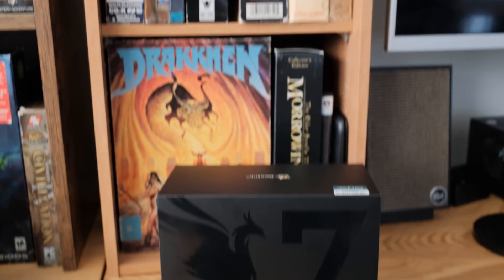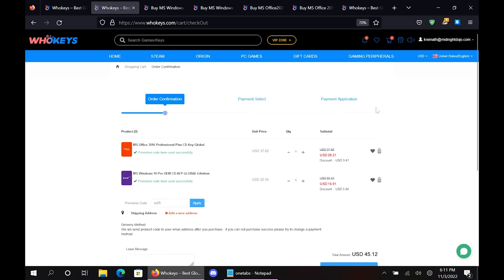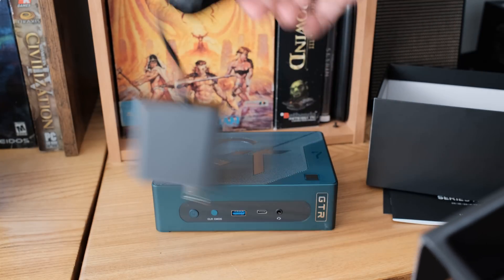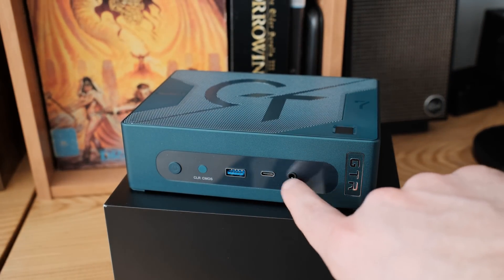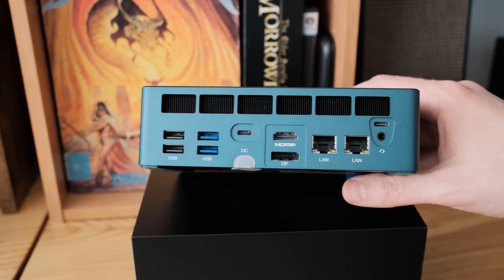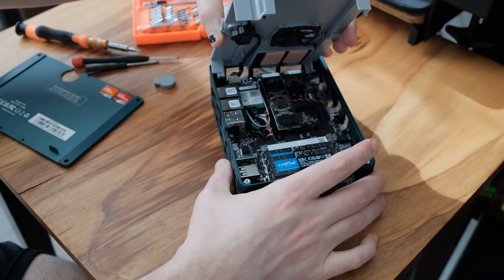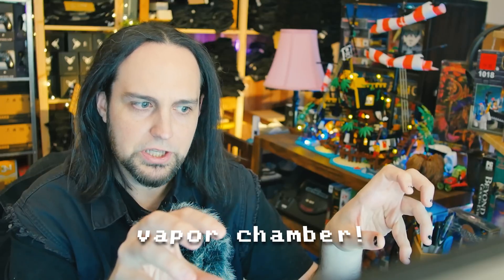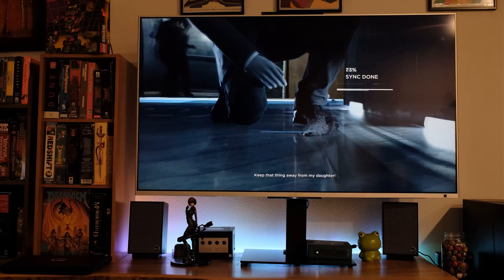Bee-Link GTR7 Review: Ryzen Rendering+Gaming Beast -System Shock, Detroit: Become Human, Emulators!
Whokeys Mid-Year Sale 25% code：TS25

Check out the Bee-Link GTR 7 with a Ryzen 7

This Bee-Link features the newest generation of Ryzen CPUs... and it does not mess around. This unit has a  Ryzen 7 7840 CPU, and it's a good bit faster than the Ryzen 9 6900HX that I've tested several times. It's also great for gaming and emulation. You can also get it with a Ryzen 9. See the full specs below and check out the video to see what it can do.

-AMD Ryzen 9 7940/7840, 65W TDP
-Radeon 780M with 12CU and 2800Mhz
-Dual-channel 5600Mhz DDR5 RAM with 32GB
-Dual NVMe PCIe 4.0 x4 SSD 1TB
-The cooling system：CPU MAX 75℃, SSD 50℃, and RAM 55℃
-Magnetic Power Supply
-Dual USB 4 40Gbps ports, which can support DP ALT MODE
-Additional ports : USB 3.2 x4, DP x1, HDMI x1, Type-C USB 3.2 x1, which can support three-screen display. (DP supports 2K 165Hz and 4K 144Hz.)
-Dual 2.5GbE Ethernet ports, which use Intel I225
-Front and rear 3.5mm headphone jacks

Some game keys were provided by keymailer, Terminals, or woovit